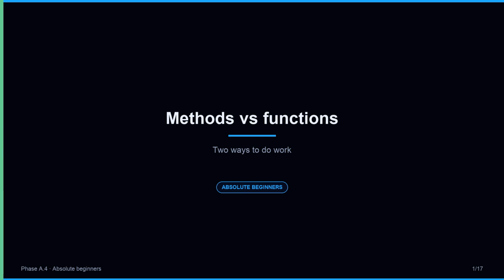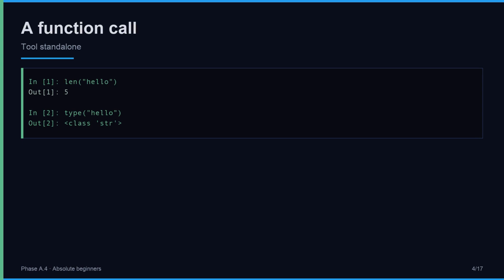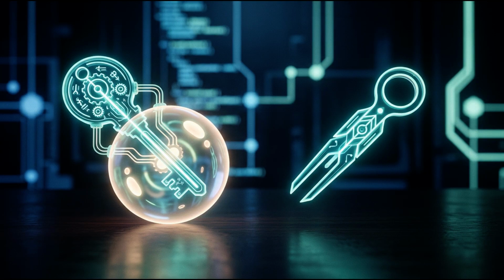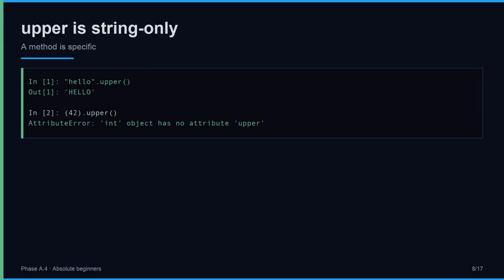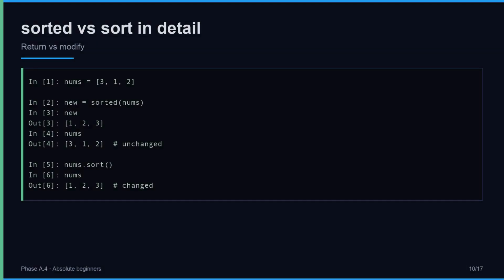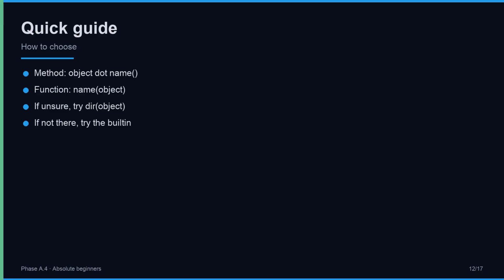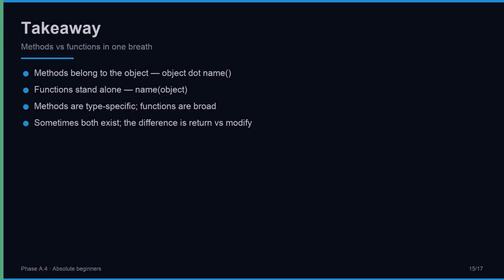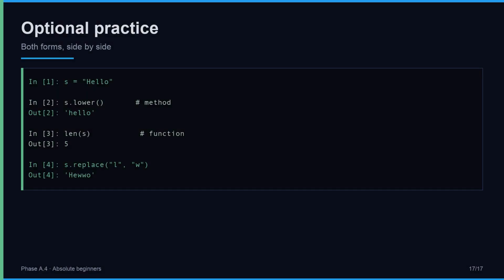methods vs functions